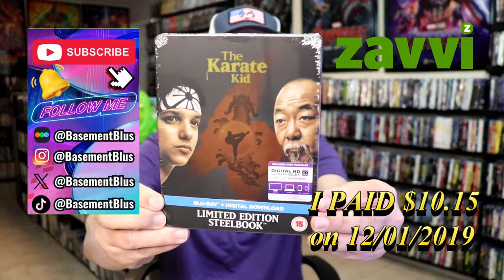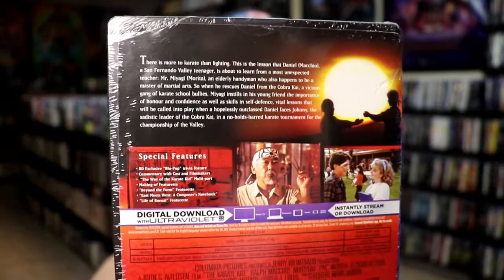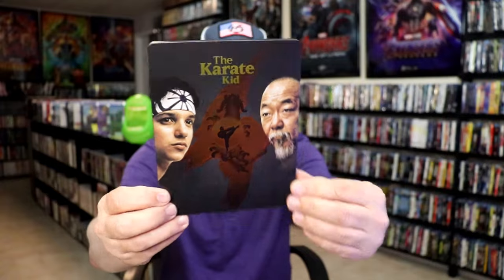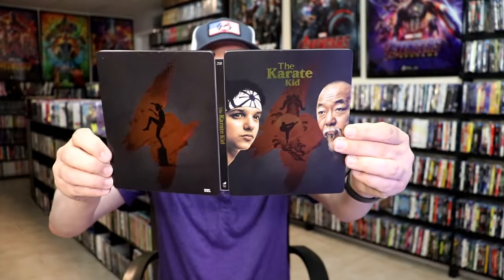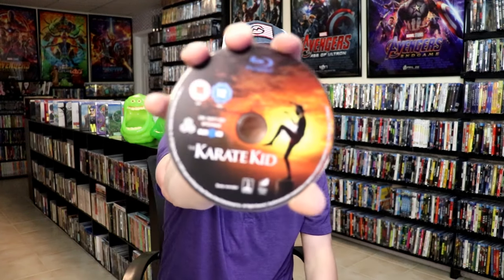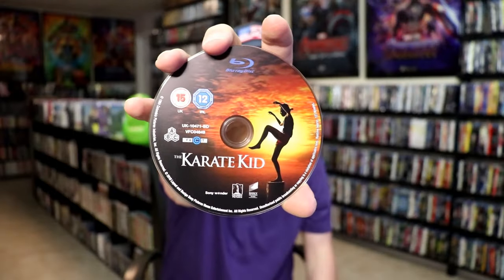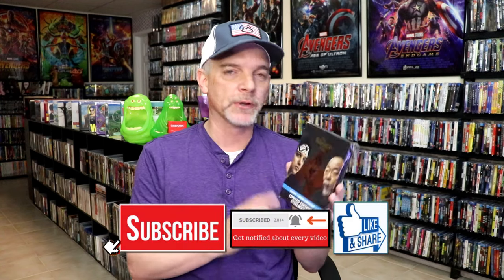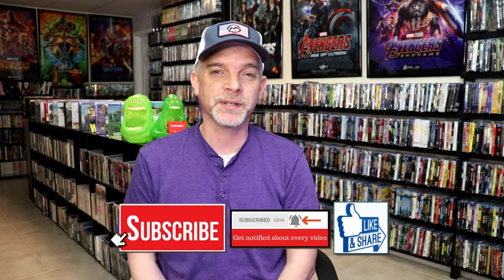The Karate Kid Zavvi Exclusive Blu-ray Steelbook | Released April 2, 2018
Check out The Karate Kid Limited Edition Steelbook!

► The Karate Kid 40th Anniversary 4K Ultra HD
► The Karate Kid 35th Anniversary 4K Ultra HD
► The Karate Kid Blu-ray Steelbook